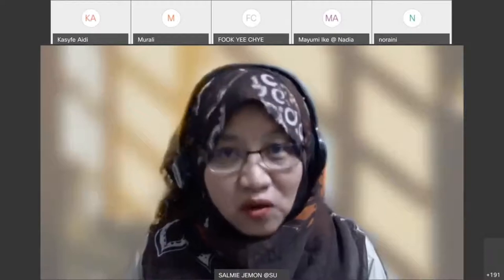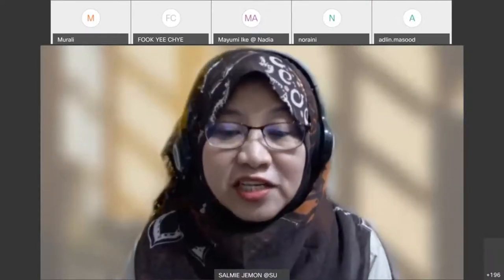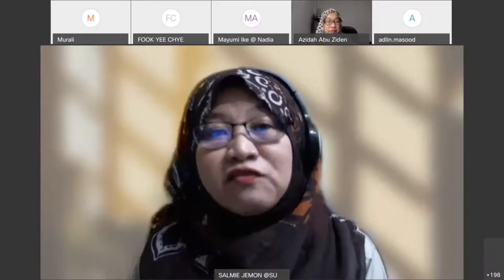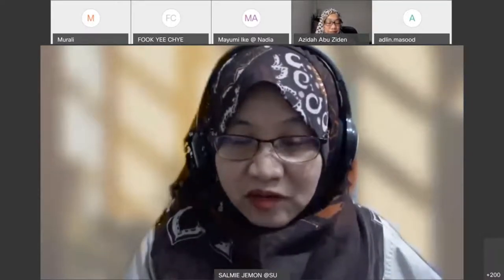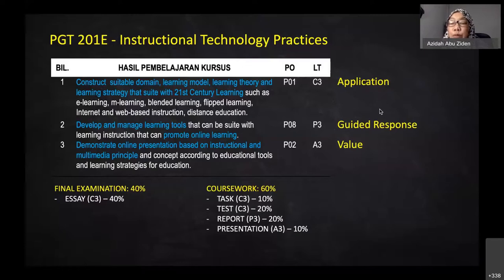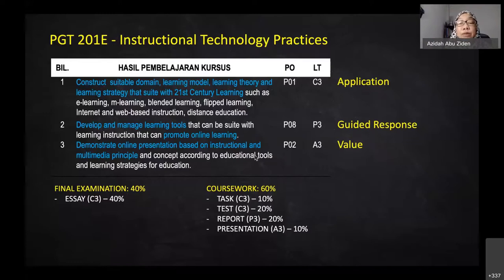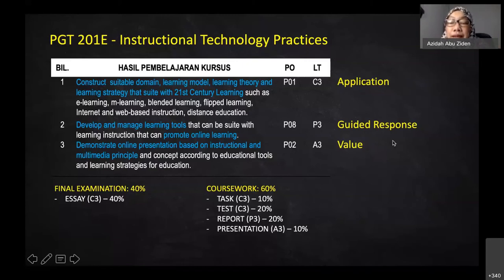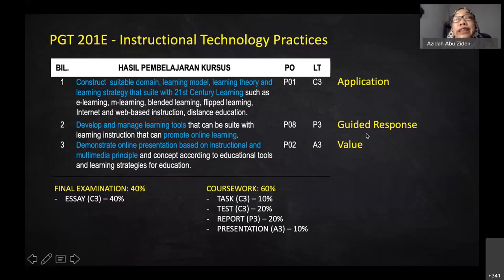KURSUS PENYEDIAAN TABLE 4 ODL(OPEN & DISTANCE LEARNING) PART 1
Kursus Penyediaan Table 4 ODL(Open & Distance Learning)

Tarikh : 17 Februari 2021
Via: Cisco Webex

Penceramah:
Prof. Madya. Dr. Azidah Abu Ziden

Moderator:
Pn. Salmie Jemon @ Suhaina
Penyelaras Pembelajaran Teradun & Latihan
Pusat e-Pembelajaran

Bahagian Sumber Manusia | Pusat e-Pembelajaran | Pusat Kecemerlangan Penagajaran dan Kualiti Akademik | Pusat Luar UMS